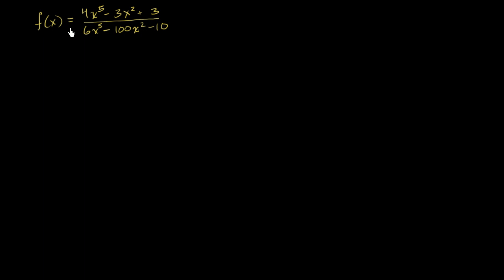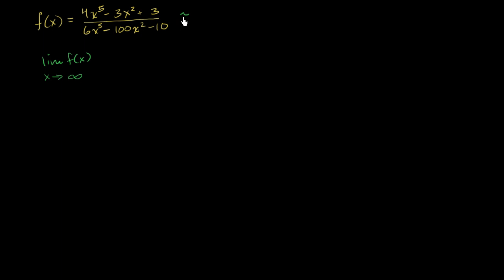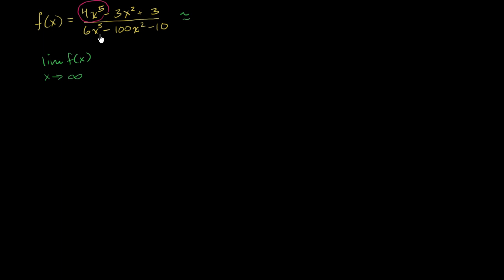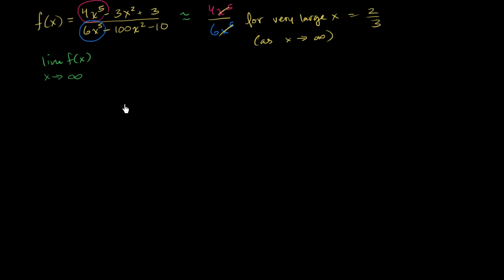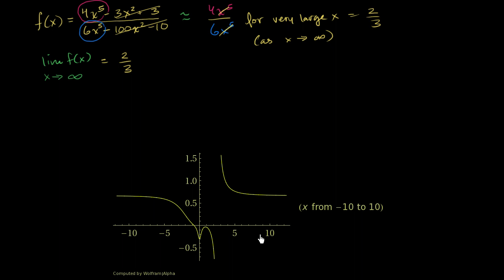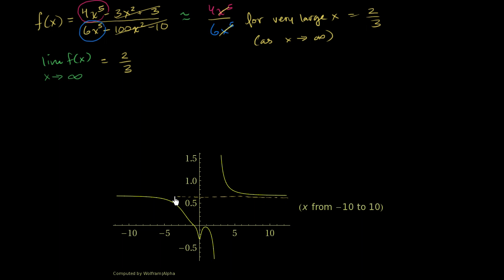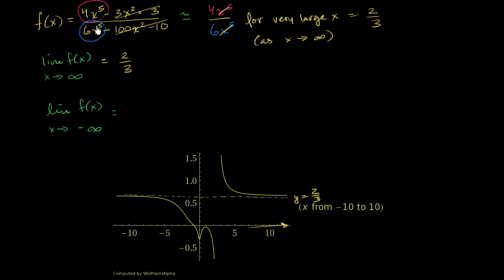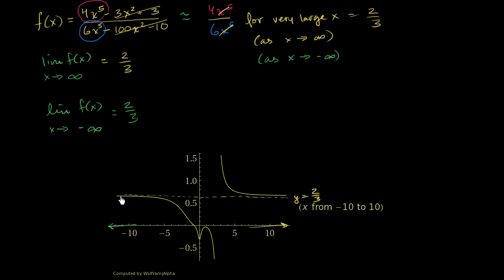Limits at infinity of quotients (Part 1) | Limits and continuity | AP Calculus AB | Khan Academy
Courses on Khan Academy are always 100% free. Start practicing—and saving your progress—now

Sal finds the limits at positive and negative infinity of (4x_-3x_+3)/(6x_-100x_-10). Created by Sal Khan.